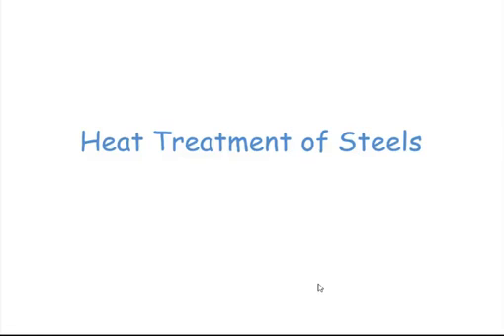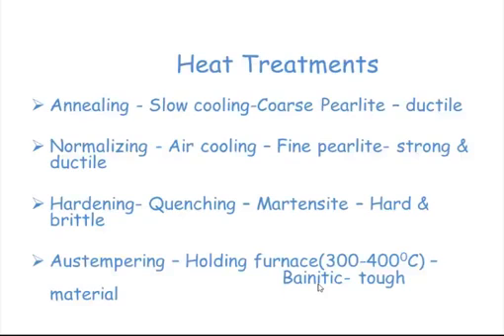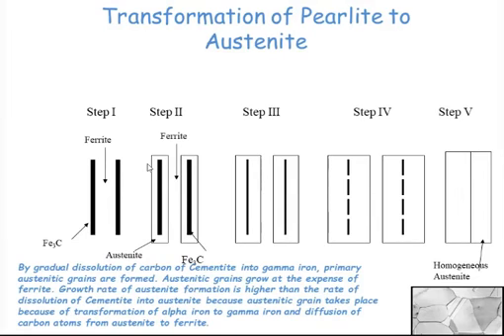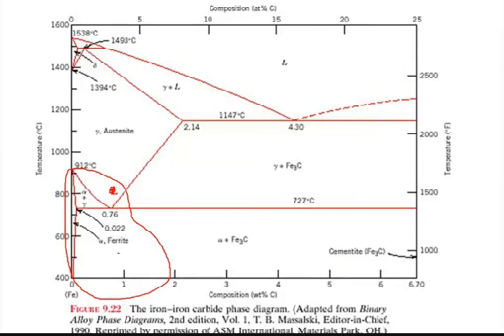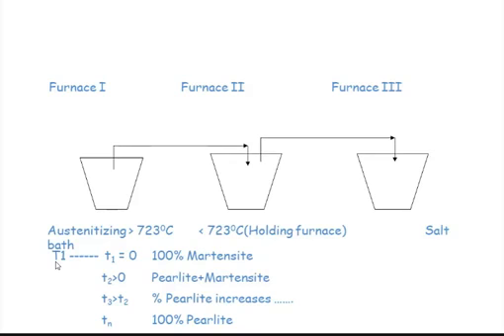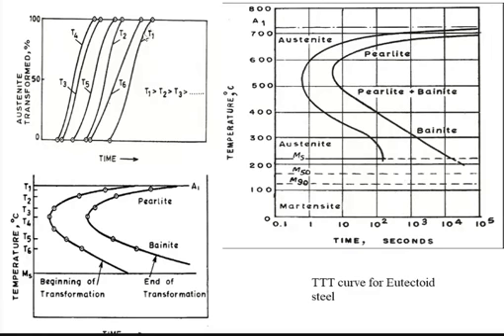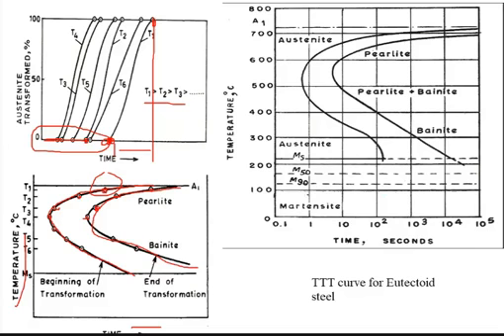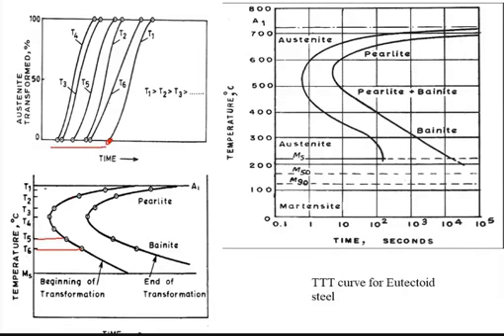Heat treatment Part 1